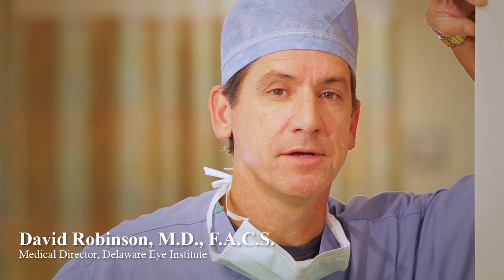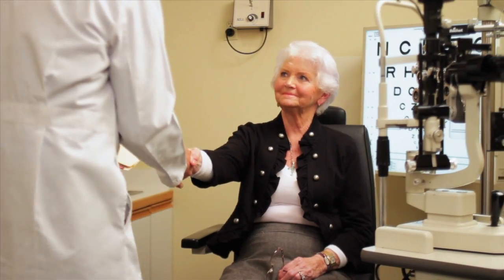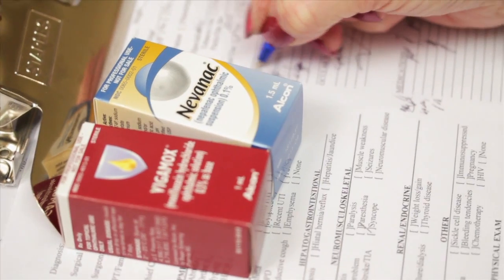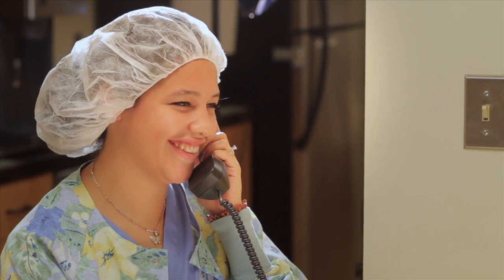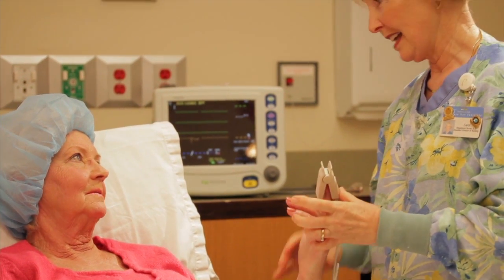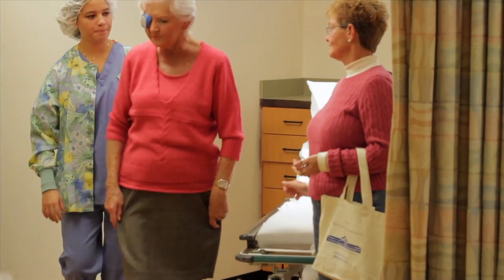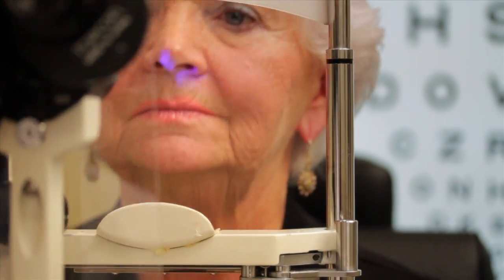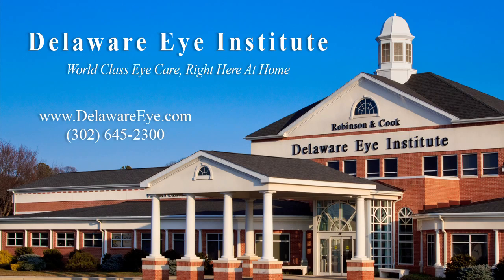Cataract Surgery Experience